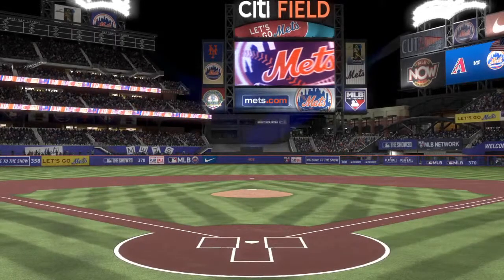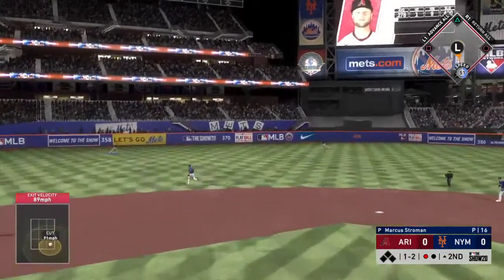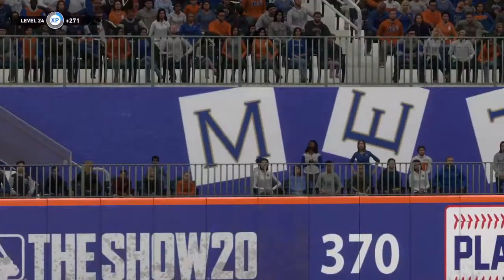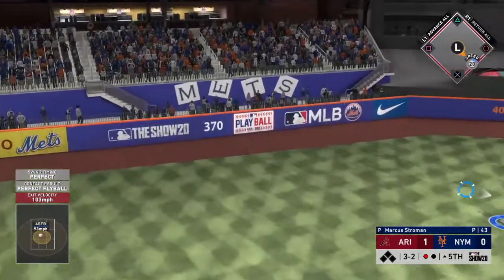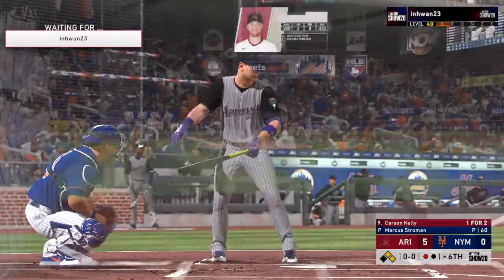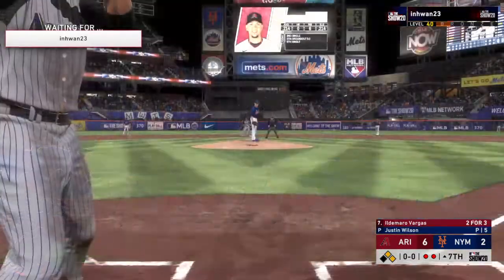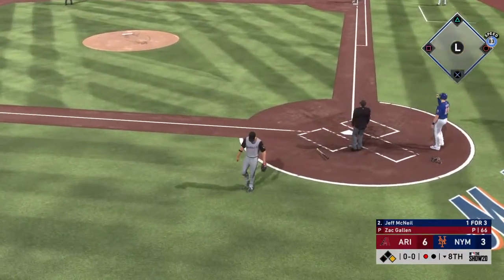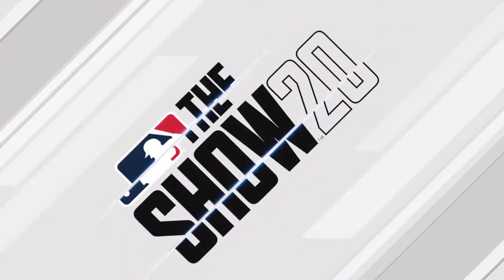더쇼20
김곰티비입니다. PS4, PC게임 라이브 아재 즐겜 방송